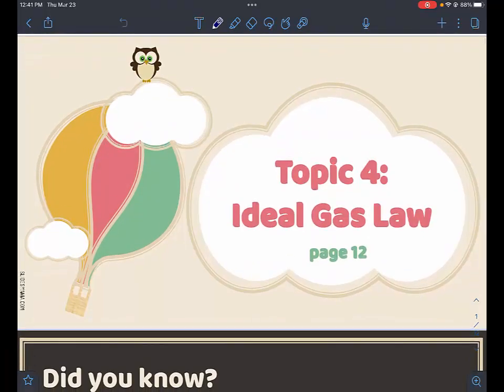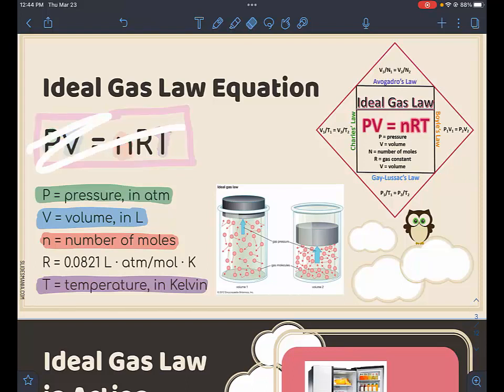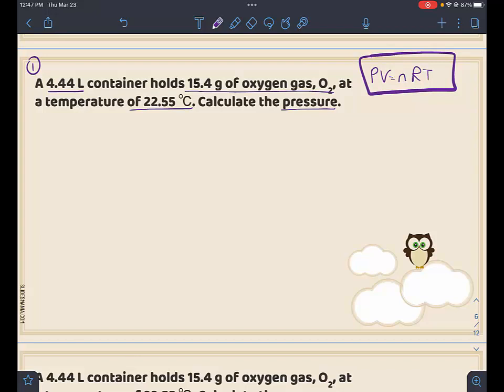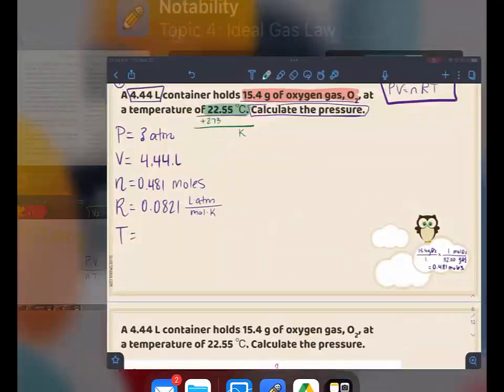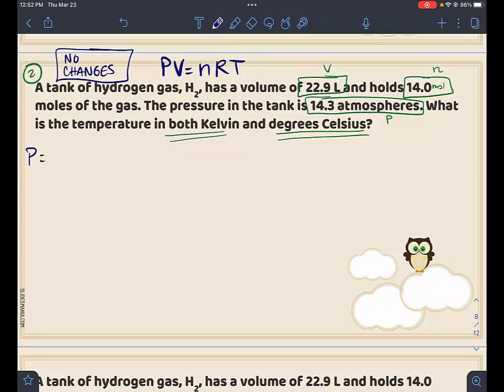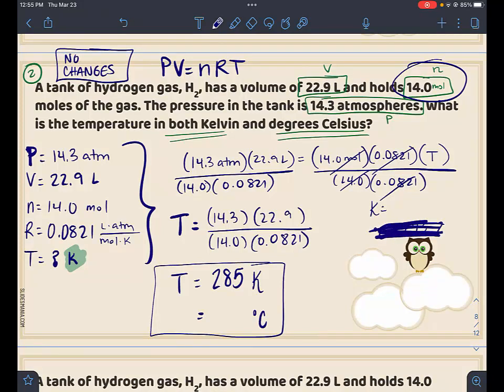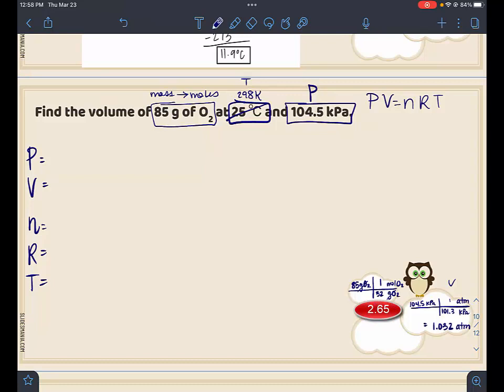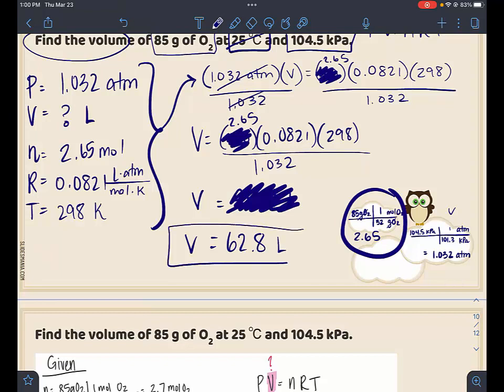Ideal Gas Law